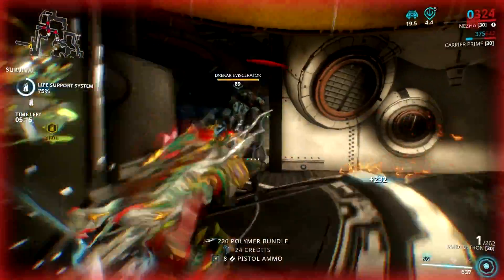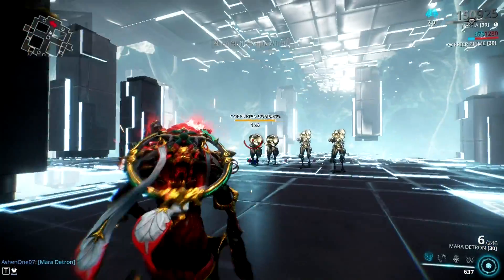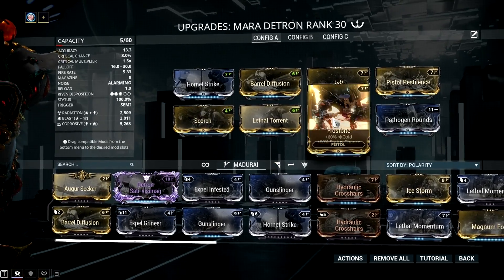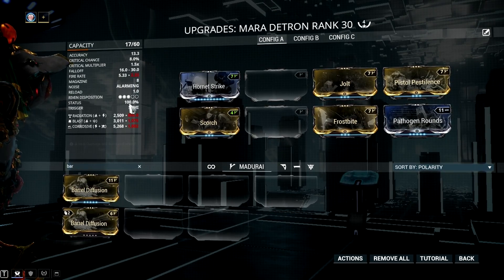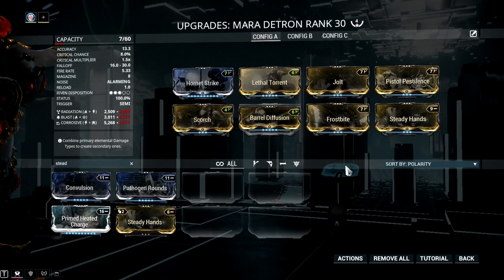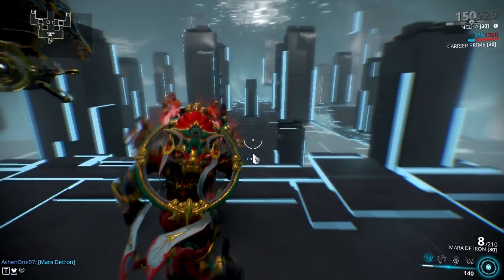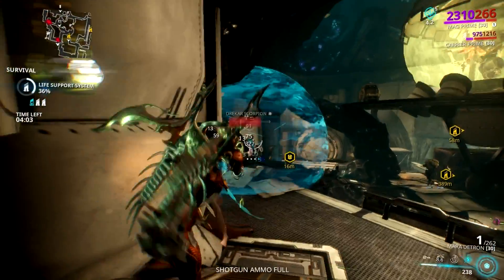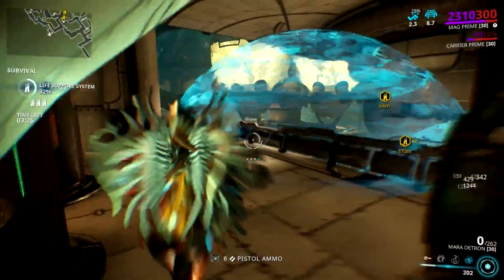Warframe: WHY MARA DETRON IS TOP TIER!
CREDITS

ABOUT WARFRAME

It's latest update is called The Sacrifice, a main quest that follows the Operator in their search for the Lotus, who has been taken by Ballas for unknown reasons. They are aided by a new Warframe, Excalibur Umbra, who possesses unusual abilities and has strong ties with Ballas.

The quest was first teased at TennoCon 2017 and was teased on the WARFRAME site. The Sacrifice was released on PC June 14, 2018 with Update 23.0.